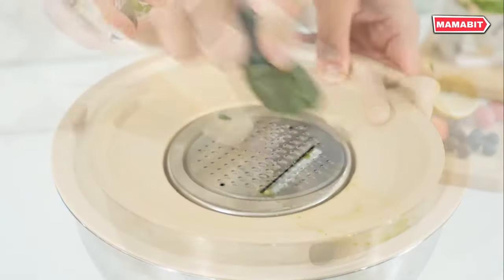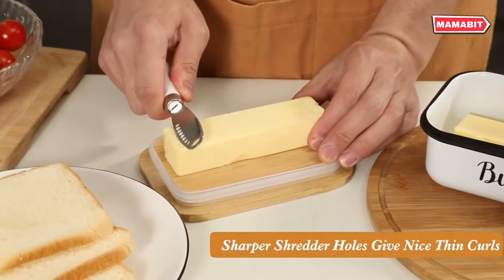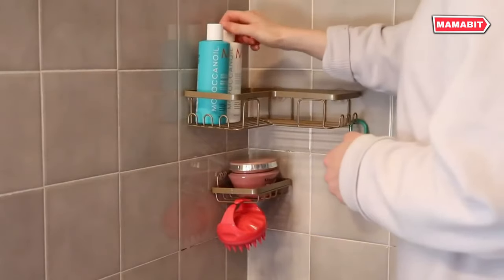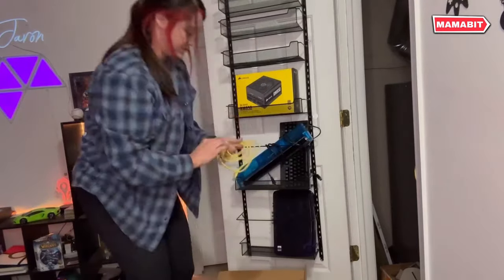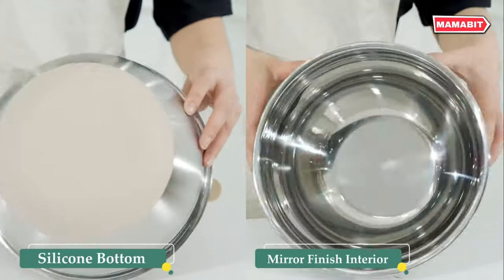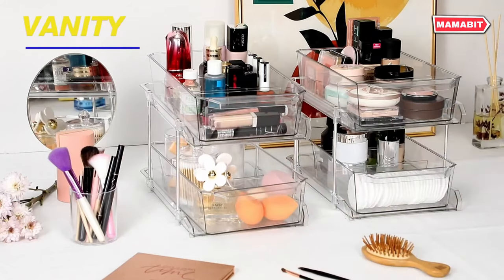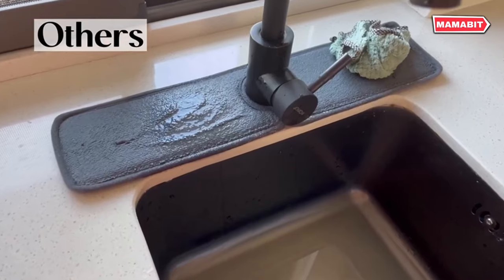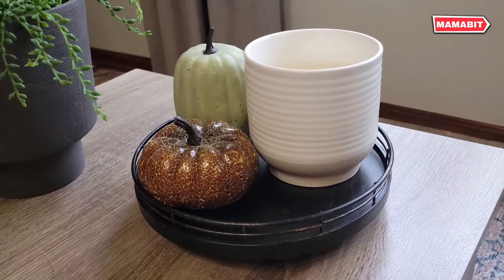From Smart to Smarter: Essential Gadgets for Your Home in 2024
Get ready to transform your home in 2024! In this video, we reveal the ultimate home gadgets that you need to see. From smart home devices to innovative kitchen tools, these gadgets are designed to make your life easier, more efficient, and a lot more fun. Whether you’re a tech enthusiast or just looking to upgrade your home, these must-have gadgets are perfect for you!

Product links:
00:00 - Introduction
00:14 - Jack & Rose Essential Oil Diffuser
00:56 - Butter Dish with Lid and Butter Curler
01:37 - YASONIC Corner Adhesive Shower Caddy
02:24 - HomeHacks Large Laundry Basket
03:06 - VyGrow Over the Door Pantry Organizer
03:55 - LIONONLY Dish Drying Rack
04:40 - Umite Chef Mixing Bowls with Airtight Lids Set
05:23 - LANDNEOO 2 Tier Clear Organizer
06:07 - Fokyfok Pull out Cabinet Organizer
06:41 - Dreatim Kitchen Faucet Absorbent Mat
07:27 - AMH Turntable Organizer for Cabinet